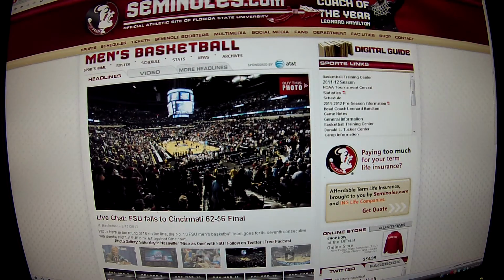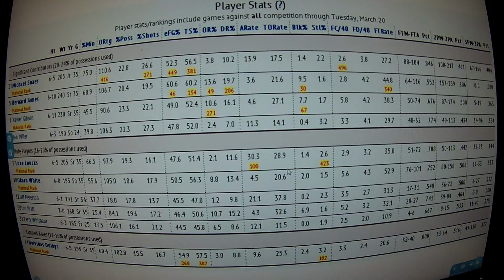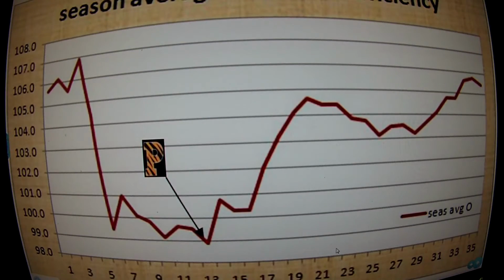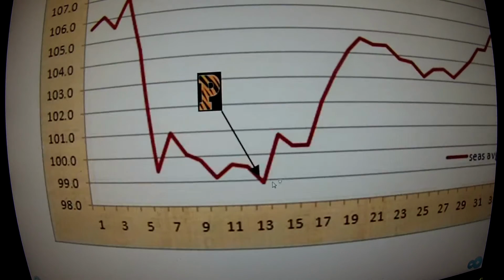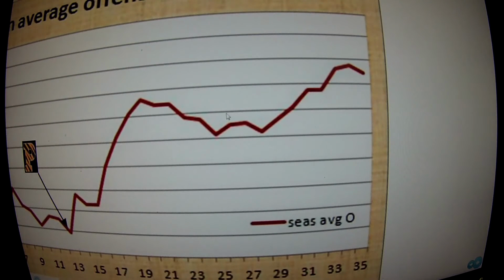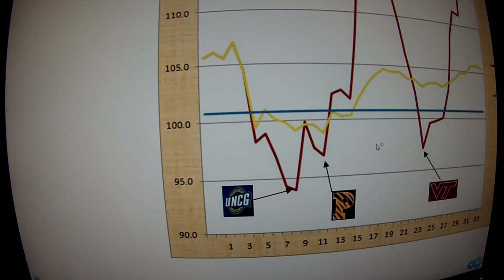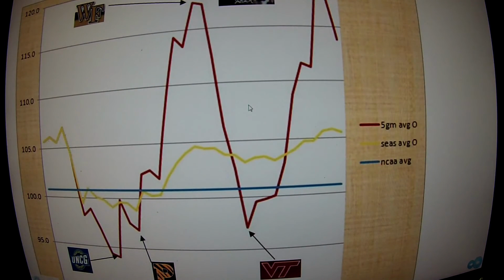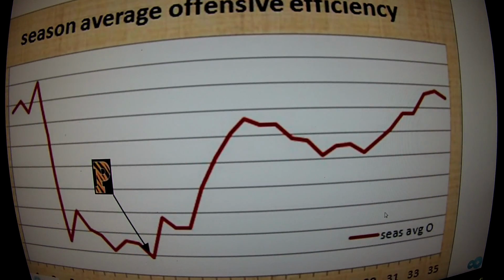FSU Season Recap: Offense, part 1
Michael Rogner of Tomahawk Nation reviews FSU's offensive performance for the season.